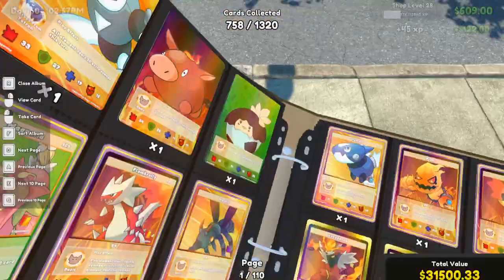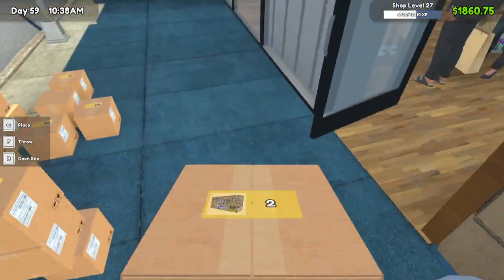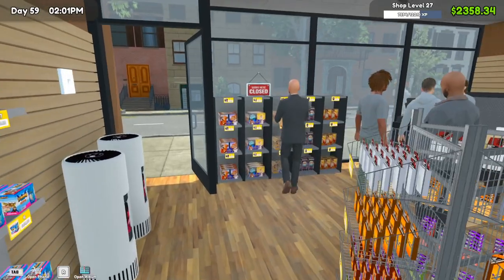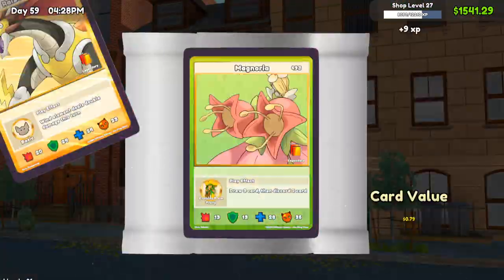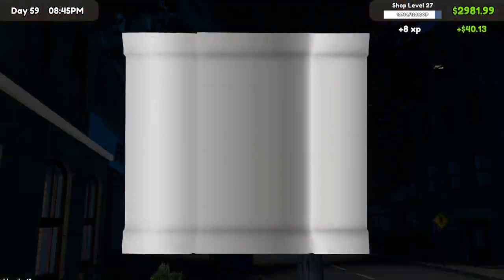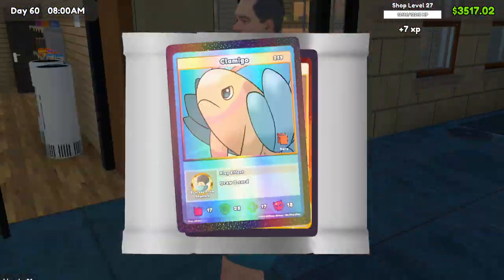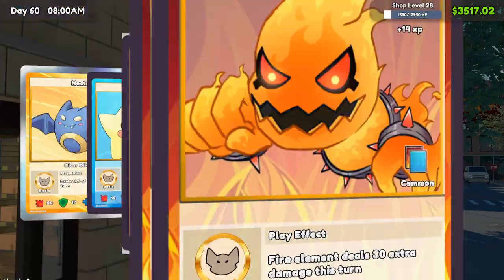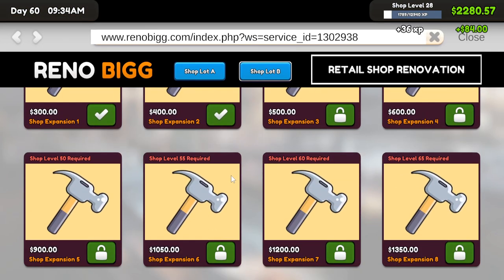Unlocking Destiny Cards! | TCG Card Shop Simulator